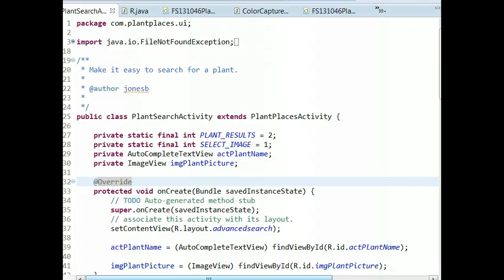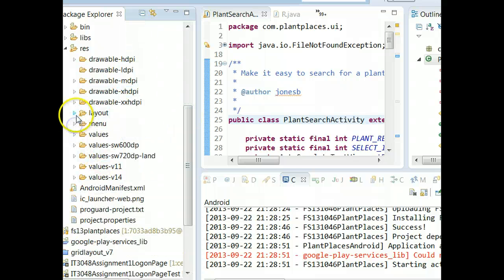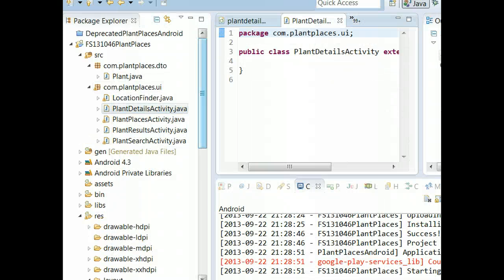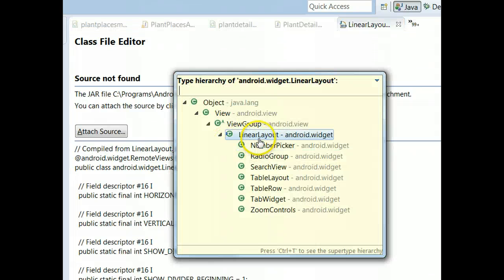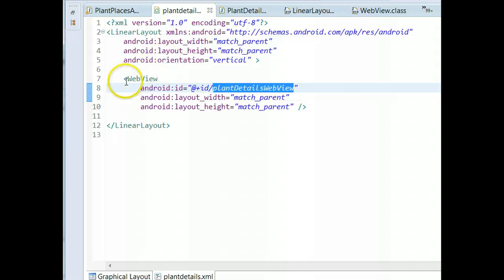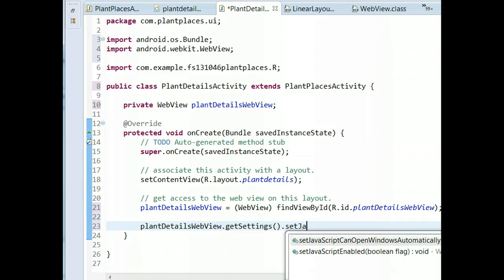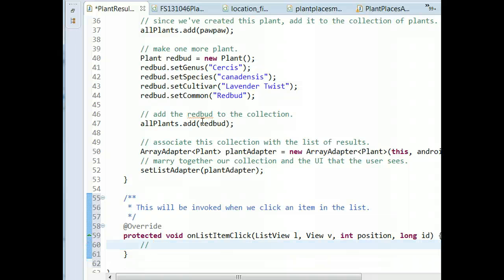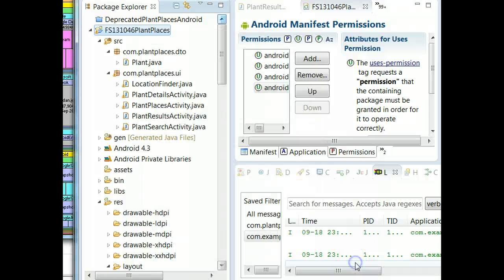Adding a WebView to an Android App, Part 1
Part 1 of adding a WebView to an Android app